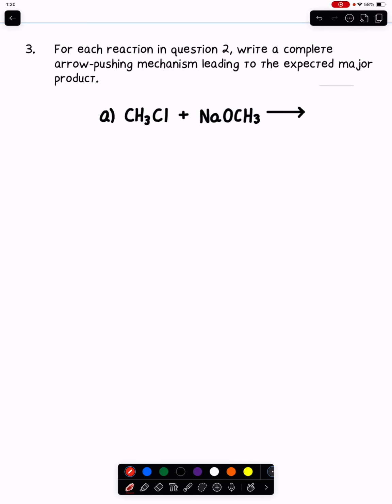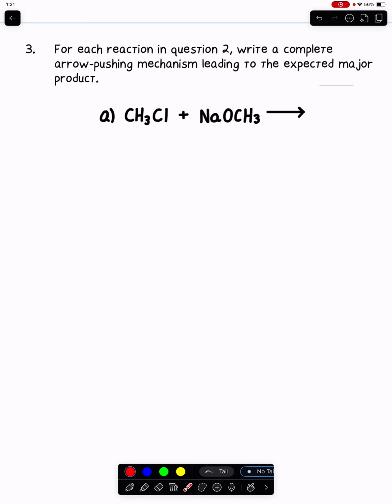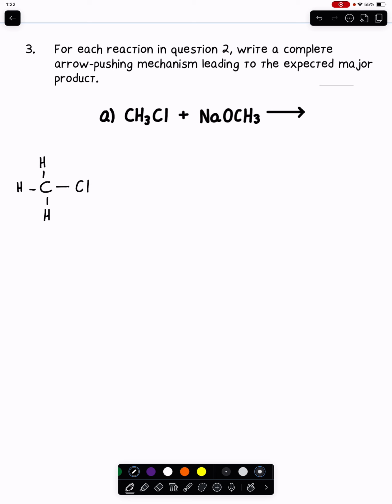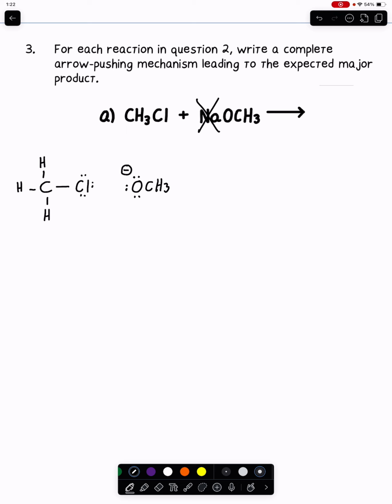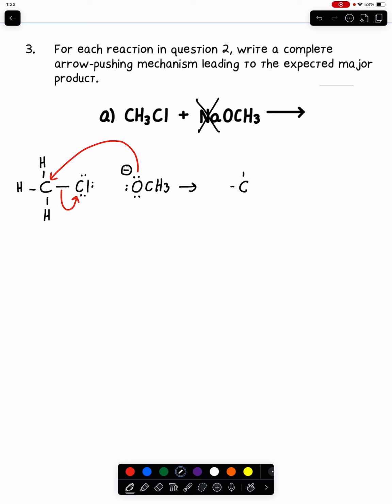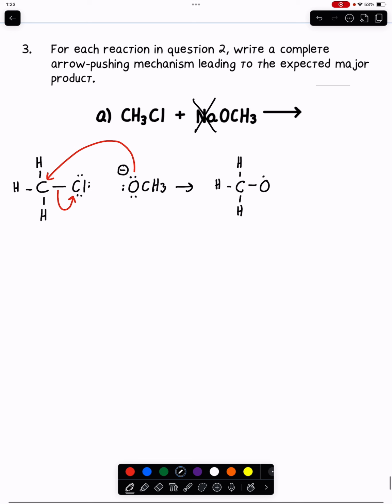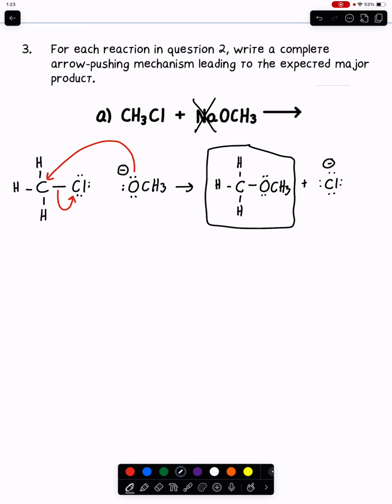Lecture 14 (Bimolecular Nucleophilic Substitution, SN2), Problem 3a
Lecture 14, problem 3a from Will’s Ochem 1 Notes.